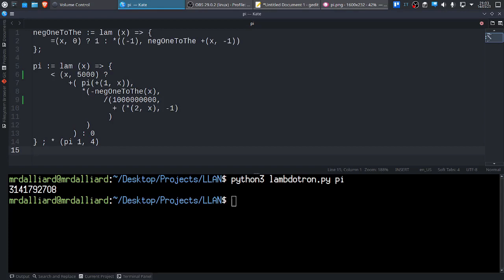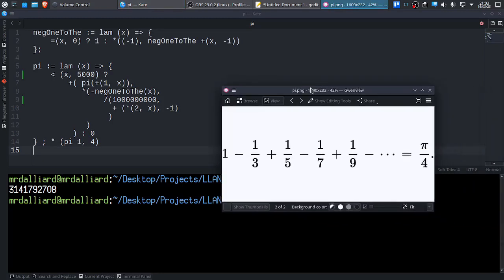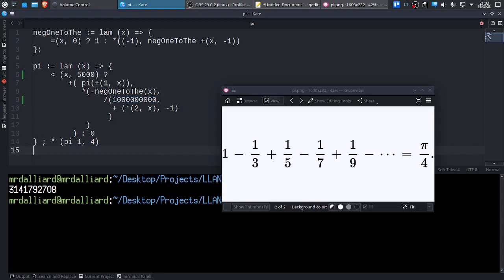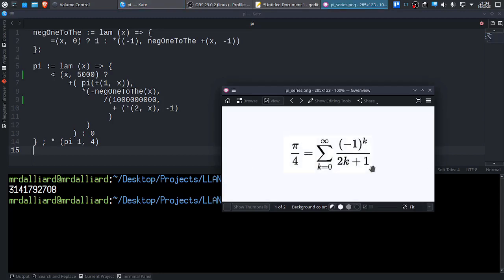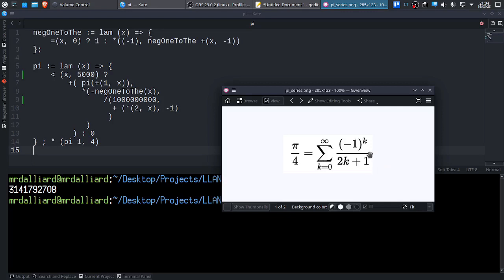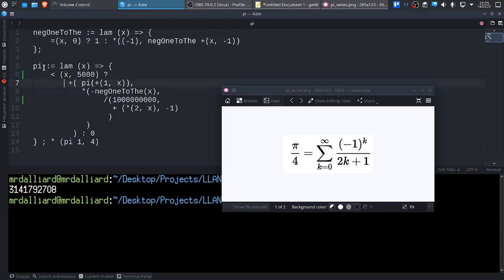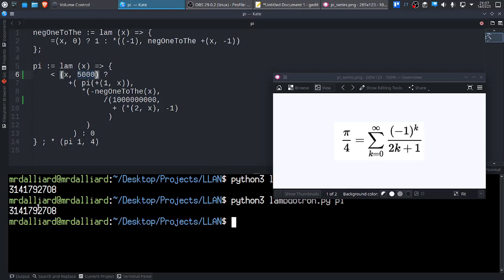Computing π with my own programming language (Pi Day 2023)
This is not the usual video, the quality is terrible, but I hope you'll appreciate this anyway :)

Corrections:
- When I said "multiple of ten", I of course meant "power of ten"